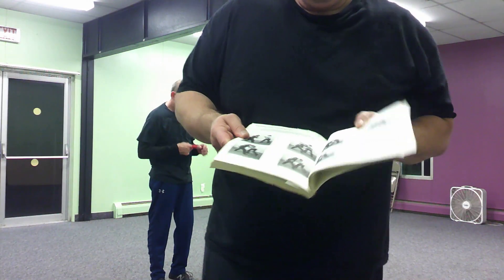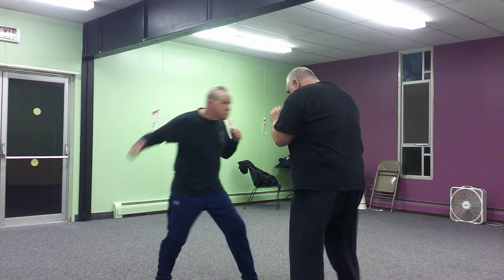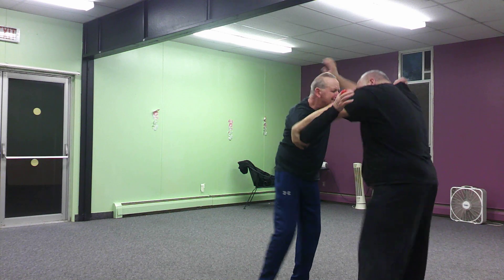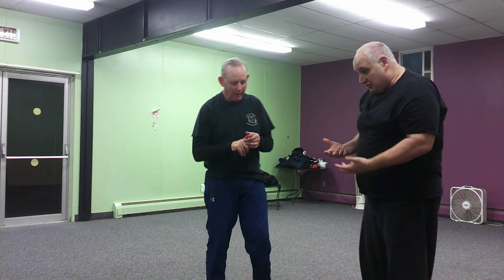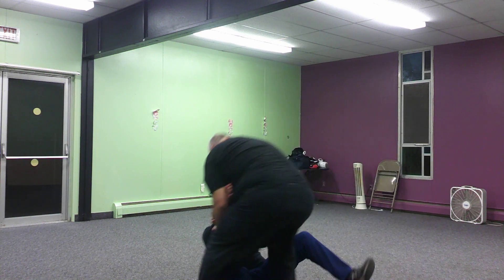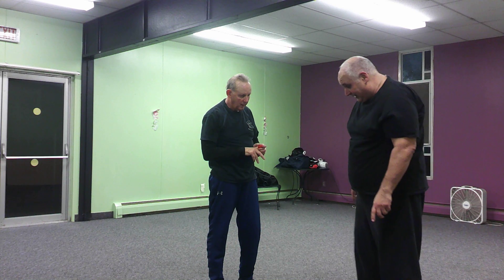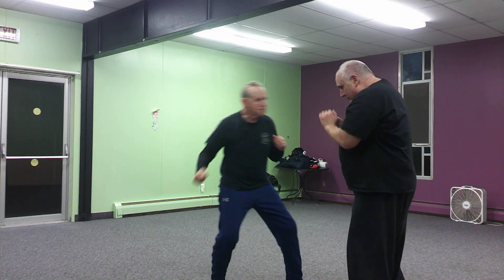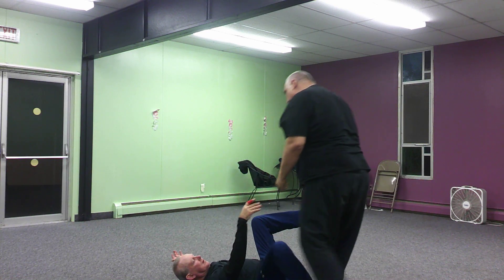Double arm wrap around from Larry Hartsell's book Entering to trapping to grappling